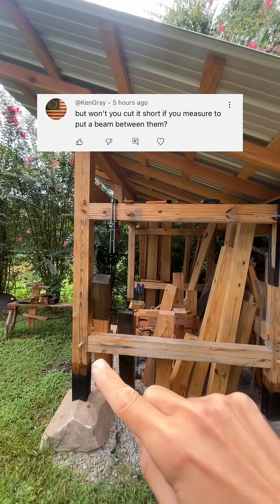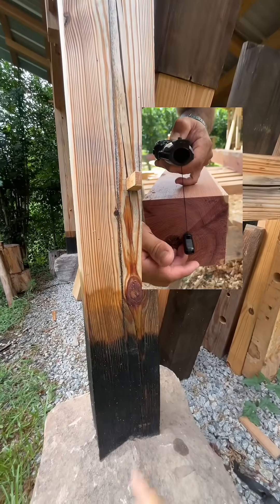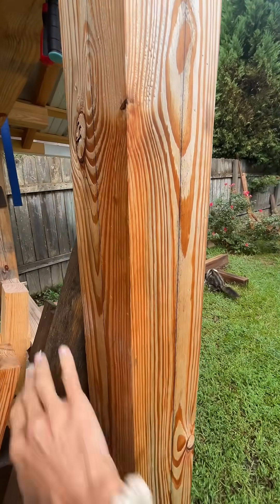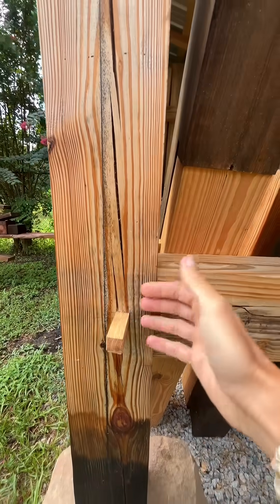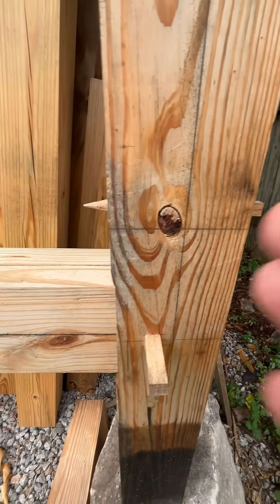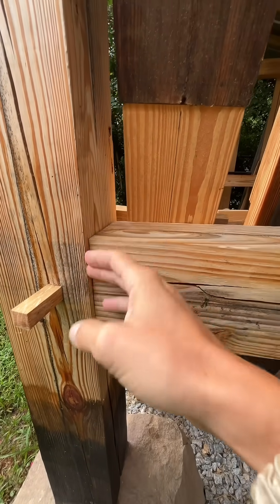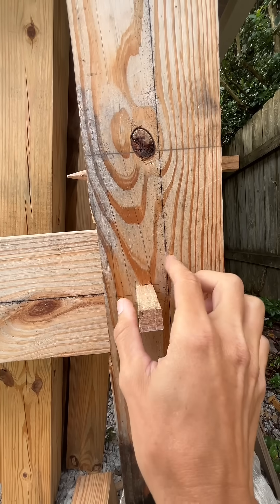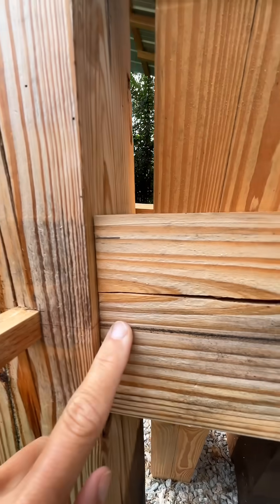How it works: the ancient wisdom of centerlines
How to measure with center lines (datum lines)

A commenter was confused about how measurements work if you’re using centerlines. Here’s how! This video explains measuring for joinery when you’re using center lines or datum lines. Line rule layout is excellent for irregular timbers, round wood, and precision joinery. Learn how to do centerline layout at our timber framing intensives!